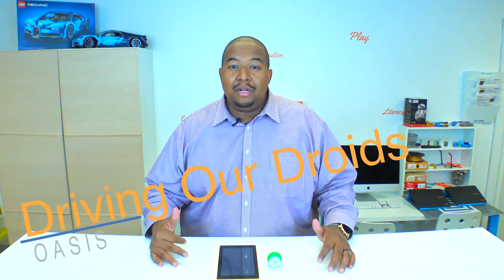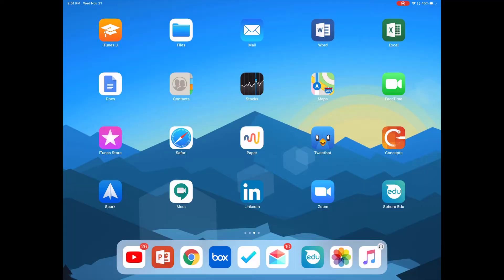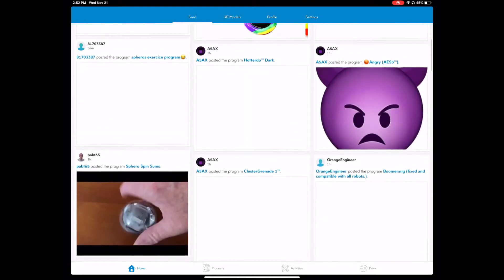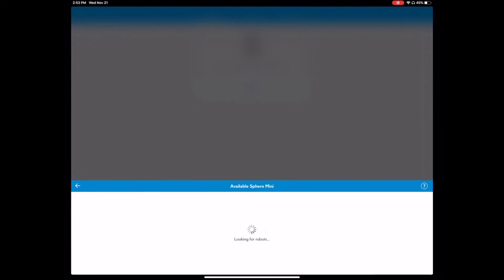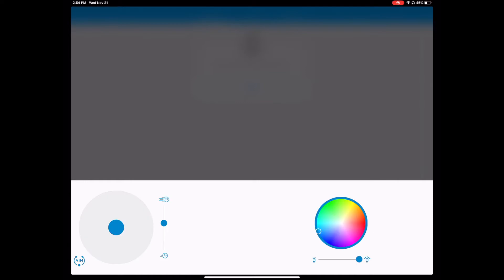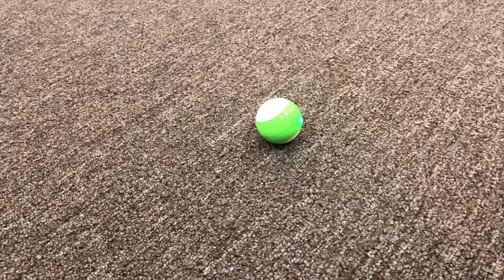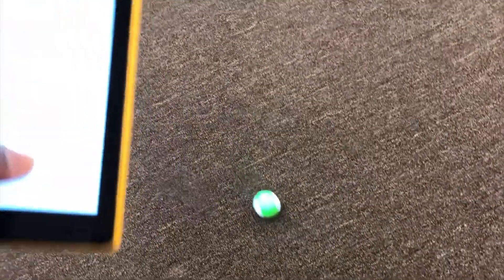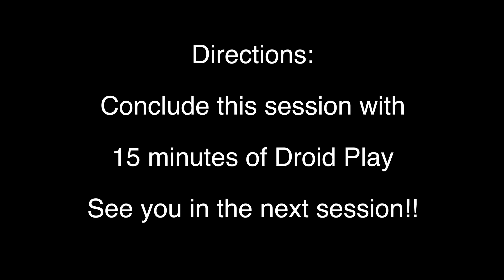Driving Our Droids (20 mins)